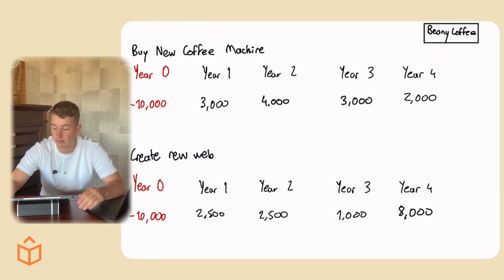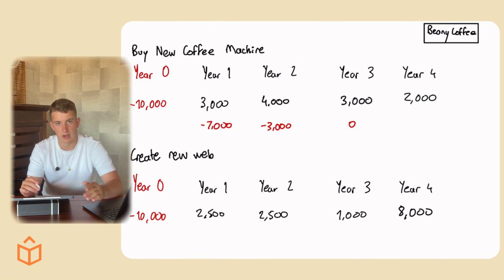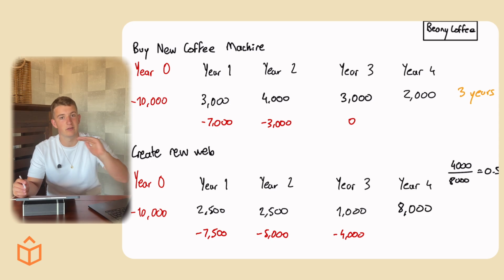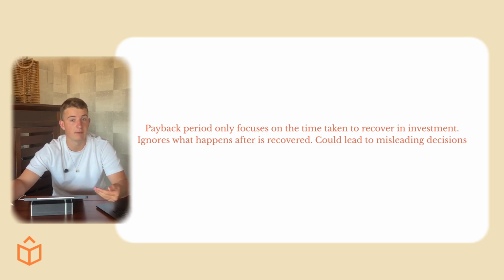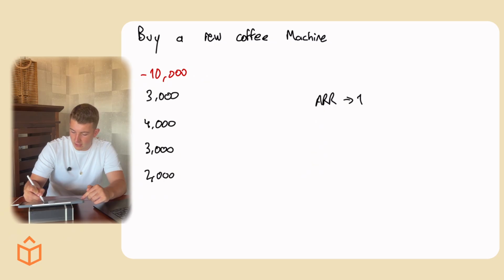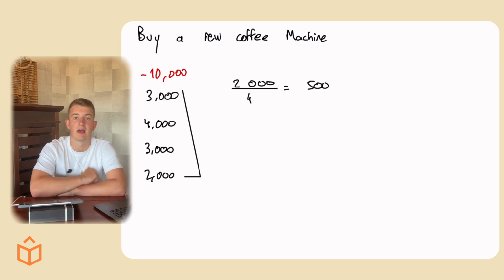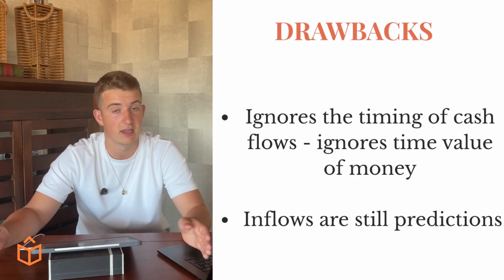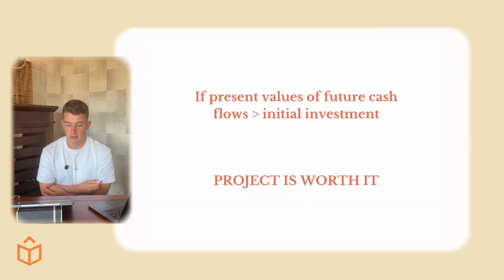INVESTMENT APPRAISAL 10